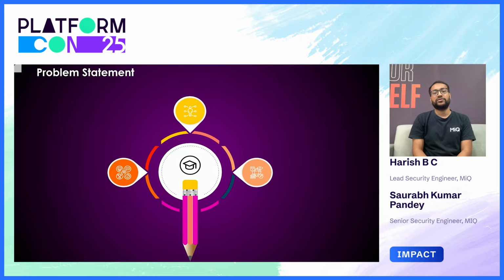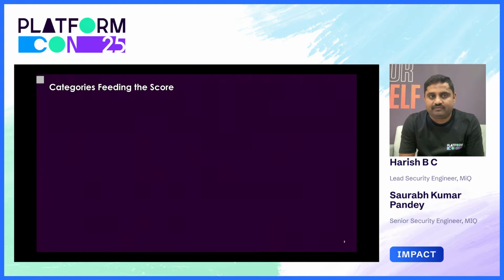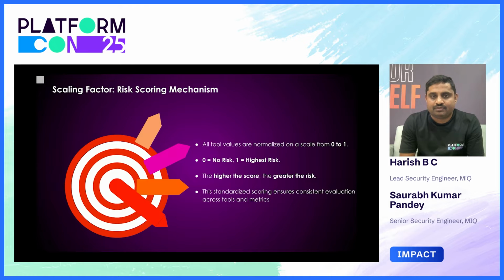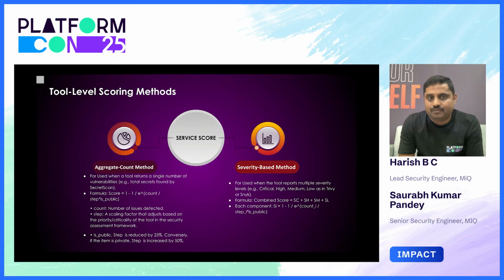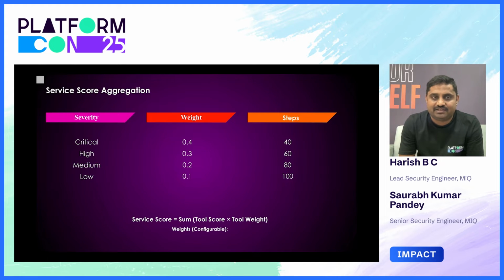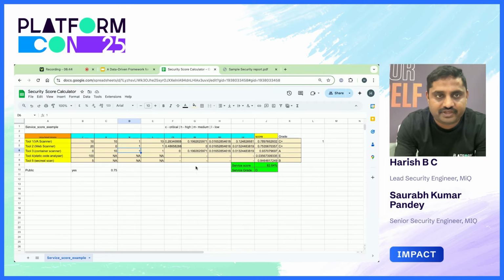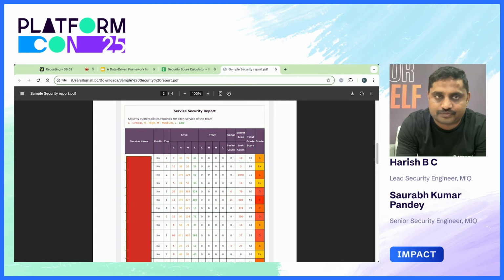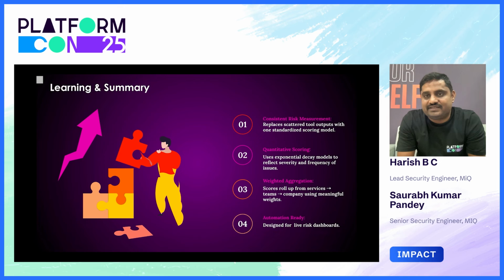Security scorecard: A data-driven approach to measuring cyber resilience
To enhance service security and accountability, the speakers have developed a comprehensive reporting system that scores services based on vulnerabilities. Data from various security tools is used to assign grades from A to D, depending on the severity and volume of vulnerabilities. This system not only encourages teams to strive for an A+ rating but also provides leadership with a detailed executive report that tracks the organization’s security posture, highlighting scores, trends, and monthly progress.

This session will cover how the integration of automated scoring, cross-tool data, and customized reporting bridges the gap between engineering teams and executives. The speakers will demonstrate how this approach fosters a proactive security culture and empowers leadership to make data-driven decisions for continuous improvement.